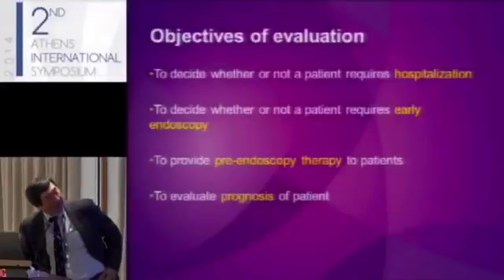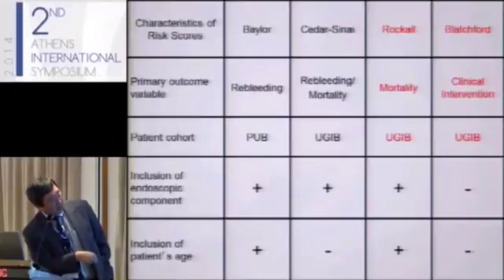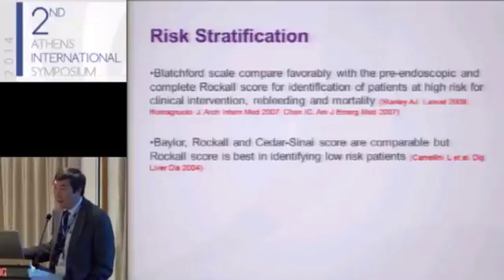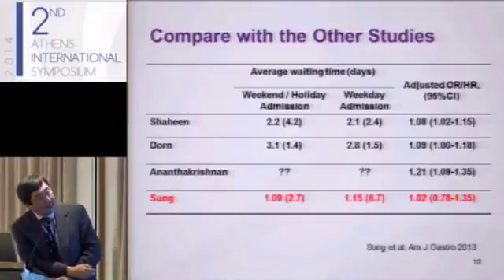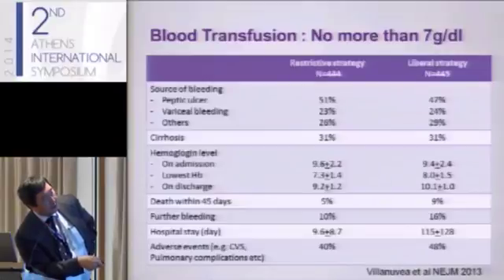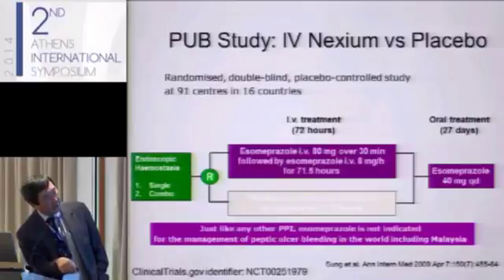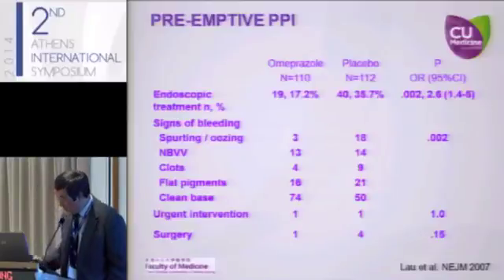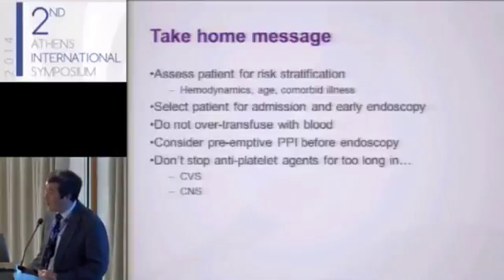AIS2014 - Joseph Sung